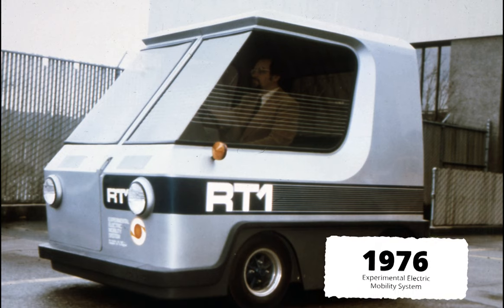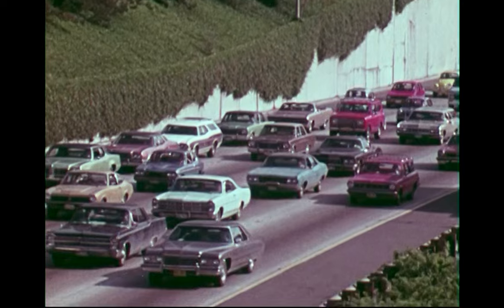Favorite Archival Object: City Light Electric Car Prototype Photographs, 1968-1976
The "Favorite Archival Object" series is a monthly installment featuring archivists from Seattle Municipal Archives highlighting some of our favorite items from the collections.

In this installment, Seattle Municipal Archives' Photo Archivist Julie Irick presents several photographs featuring electric vehicles promoted by Seattle City Light between 1968 and 1976.

SMA MATERIAL CITATIONS:
 – Electric truck with Seafair Queen [Linda Andrews] (February 7, 1968), Item 78725, Record Series 1204-01: City Light Negatives
 – Electric truck with Mr. Nelson (February 7, 1968), Item 78726, Record Series 1204-01: City Light Negatives
 – Newhalem air view (1968), Item 198443, Record Series 1204-01: City Light Negatives
 – Seattle City Light Superintendent Gordon Vickery demonstrates Electro Park charging station recharging the battery of a prototype electric car (1973), Items 181148, 181149, 181150, 181151, 181153, 181154, & 181155, Record Series 1204-01: City Light Negatives
 – RT1, Electric car prototype (1976), Items 175211, 175213, 175216, 175218, 175219, 175220 & 175222, Record Series 1204-04: City Light Slide Collection
 – RT1, Electric car prototype being built (1976), Items 184121, 184126, 184132, & 184137, Record Series 1204-04: City Light Slide Collection
 – Skagit Project visitor's guide (circa 1969), Item 1201_12_010, Record Series 1201-12: City Light Brochures
 – Seattle City Light Newsletter (May 3, 1973), Record Series 1207-01: Seattle City Light Newsletter, Box 2/Folder 11
 – 1976 Annual Report (June 10, 1977), Record Series 1802-F6: Seattle City Light Annual Reports
 – Lift Better Electrically (1960), Item 42, Record Series 1204-05: Seattle City Light Moving Images
 – Seattle, Picture of a Young City (1976), Item 3165, Record 2613-09: Engineering Department Moving Images

ELECTRIC CAR COMPANY IMAGES
 – Battronic brochure (1966)
 – Battronic production photo album (1966)

NEWSPAPER ARTICLES
 – “Electric Truck is Moved to Skagit Project.” (1968, March 25). Seattle Daily Times , p. 49.
 – “Electric Truck Proving Useful to City Light.” (1968, June 3). Seattle Daily Times , p. 8.
– Green, Stephen. “Now…the Volts Wagon.” (1976, September 25). Seattle Post-Intelligencer, p. 7.

All of the videos from the "Favorite Archival Object" series feature the following:
 – Background used for all object reveals: Agreement between the Board of Park Commissioners of Seattle and Olmsted Brothers (April 30, 1904), Item 5801_01_53_15_001, Record Series 5801-01: Don Sherwood Parks History Collection, Seattle Municipal Archives
 – Footage in introduction titles: Seattle Channel, Item cs_112119_3071924V